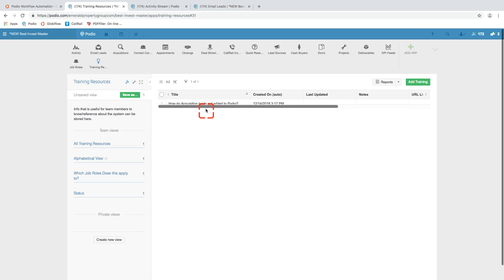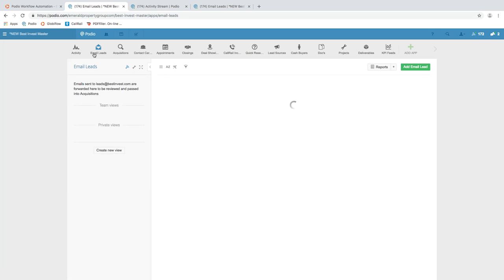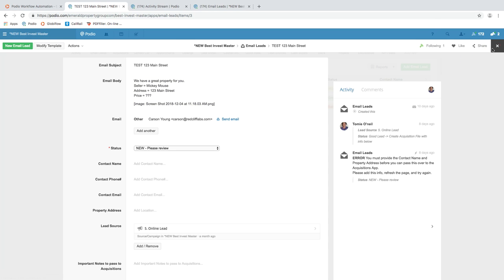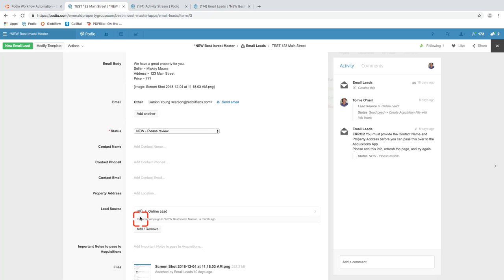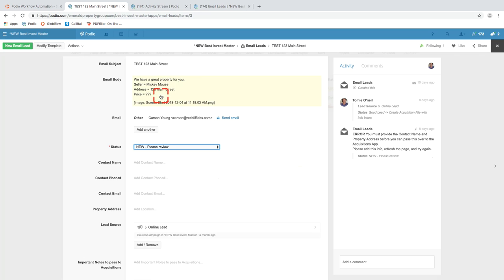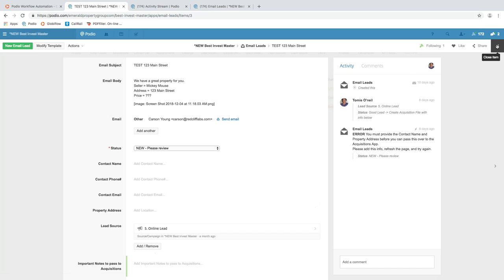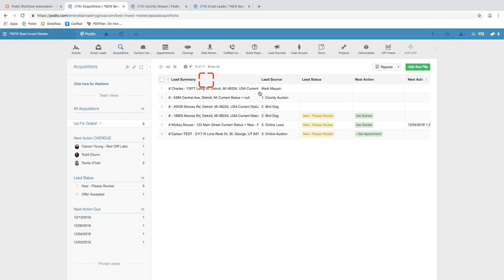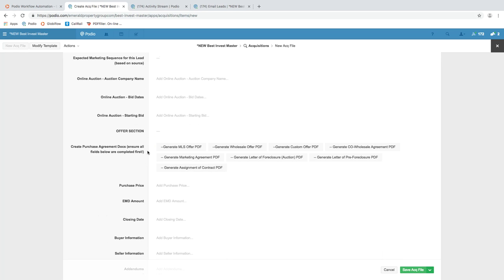Best Invest Training - How do leads get added to Podio?